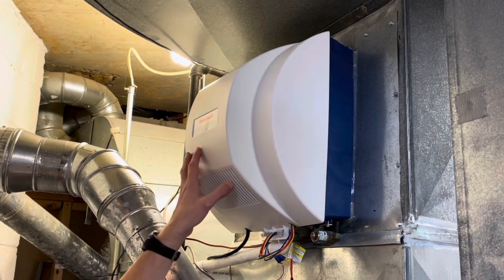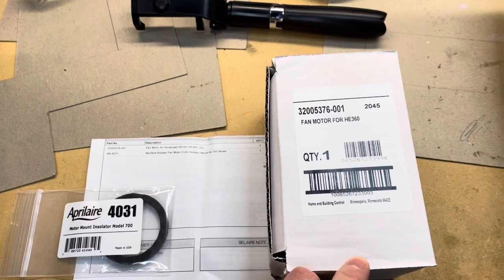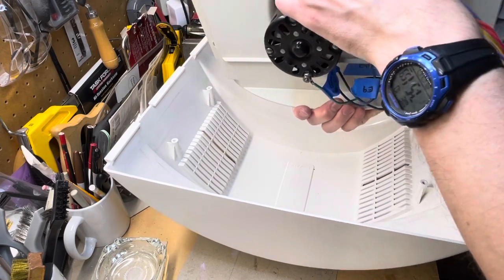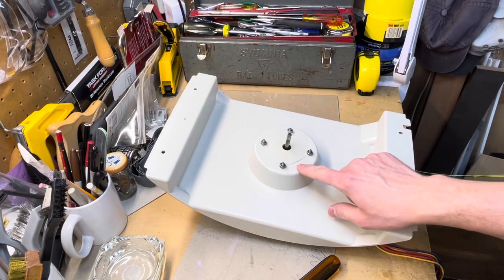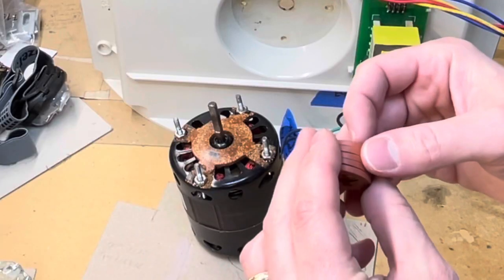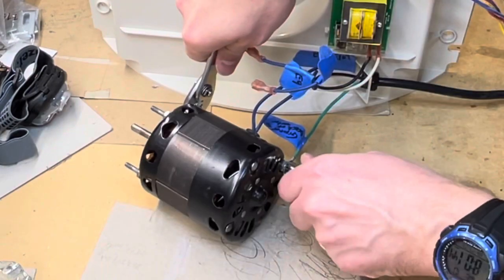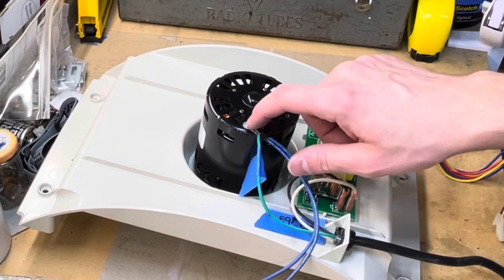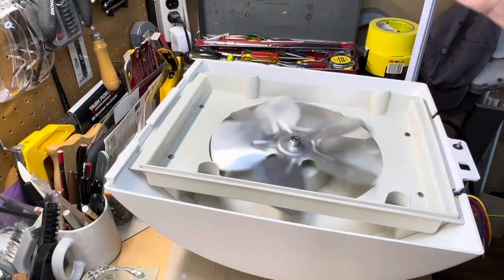Honeywell House Humidifier - Motor Replacement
Do it yourself:  how to replace the motor in your whole-house humidifier

Here, I'm replacing the motor and vibration damper on our Honeywell HE365A powered flow-through house humidifier.  This is the same for the HE365B and the HE360 humidifiers.

The motor started to burn out after several years of use, and the fan started hitting the side of the inner shroud, clicking and making all sorts of noise.  I took apart the motor, cleaned it, and lubricated it with some dry graphite.  This definitely helped, but it was only a temporary fix!  I definitely needed to replace the motor.

The part number for the motor on the HE365A/B or HE360 is 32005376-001. (The old part number used to be 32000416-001).

The part for the recommended replacement vibration damper is an Aprilaire 4031 rubber vibration damper.  This replaces the original Honeywell cork vibration damper that is most likely hard as a rock and fused to the face of your old motor.  The rubber damper is much better. I purchased the Aprilaire 4031 rubber vibration damper (part AA-4031)